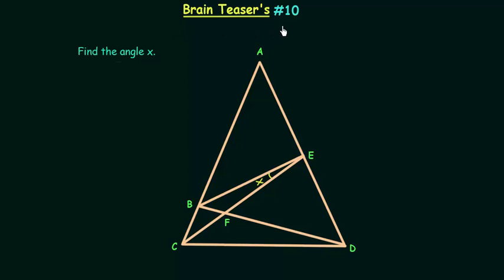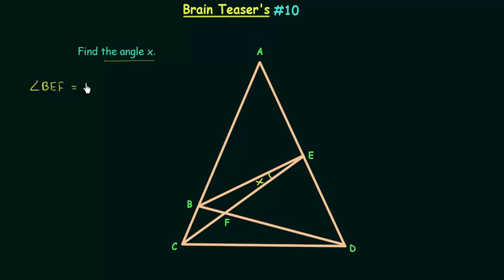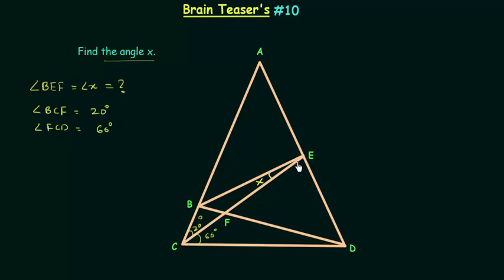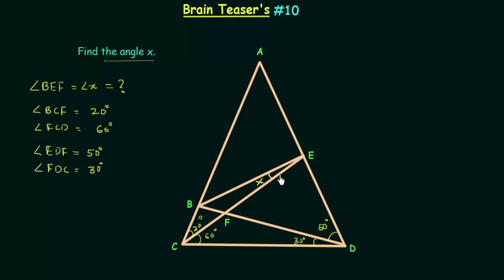Brain teaser's #10 | Find the Angle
Brain Teaser's: Find The Angle